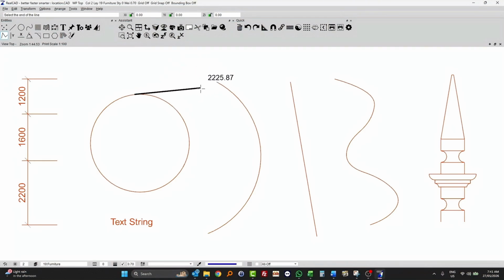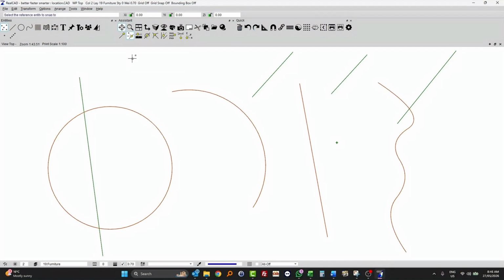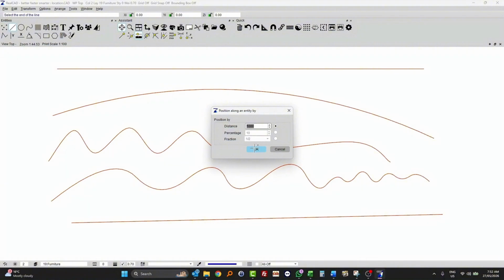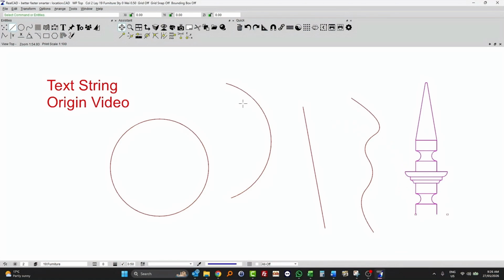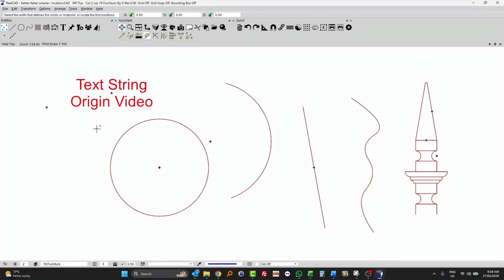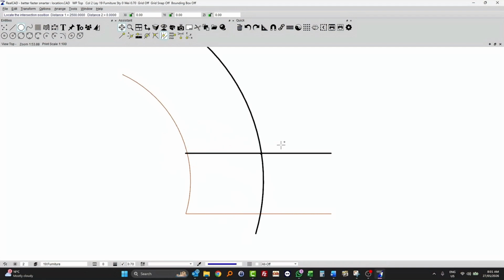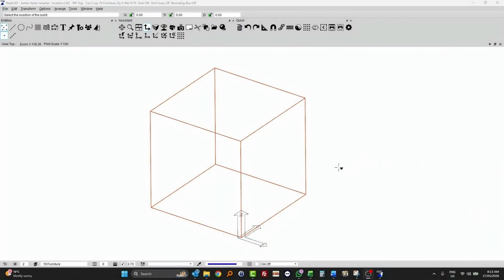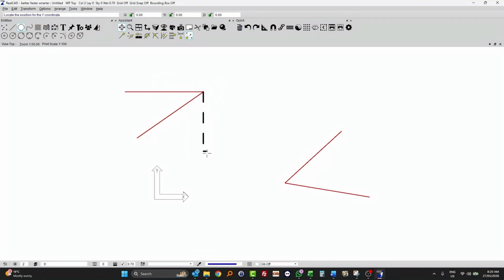RealCAD - Position - Location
Position objects exactly where you need them. RealCAD makes accurate placement quick and easy.